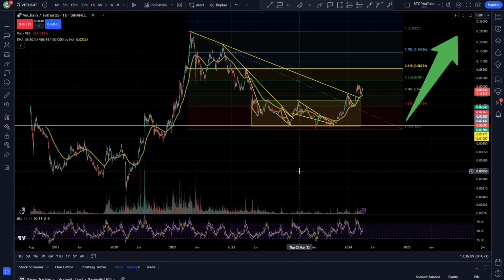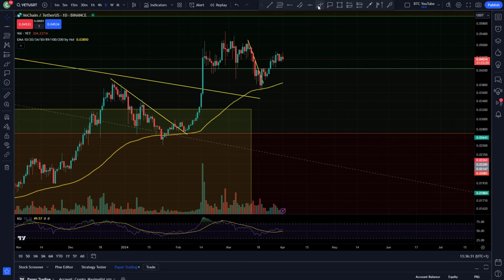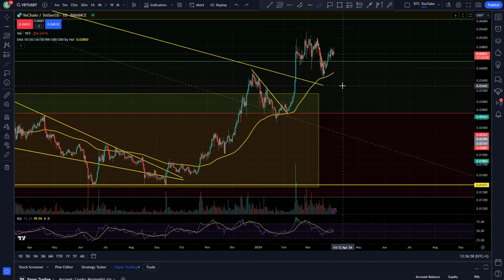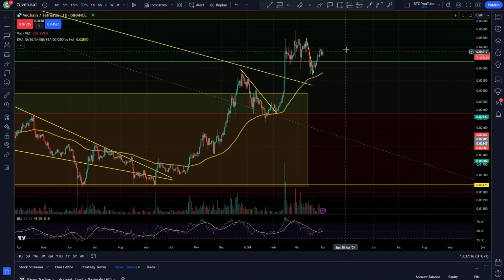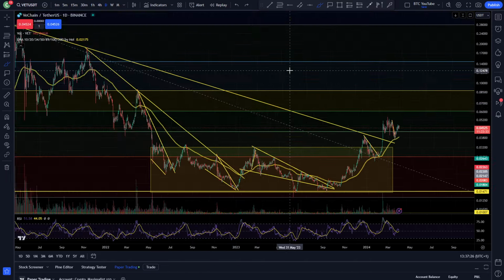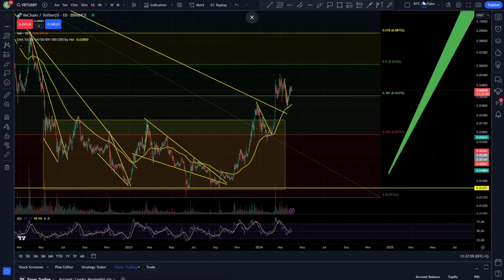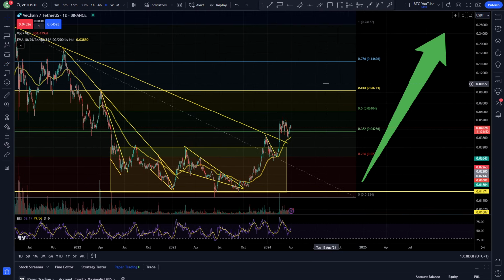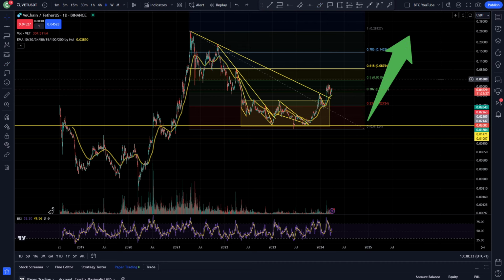VECHAIN BTC RETRACE... | VECHAIN 2 MINUTE UPDATE | VET PRICE PREDICTION | VET ANALYSIS